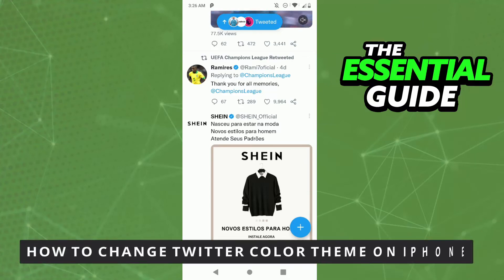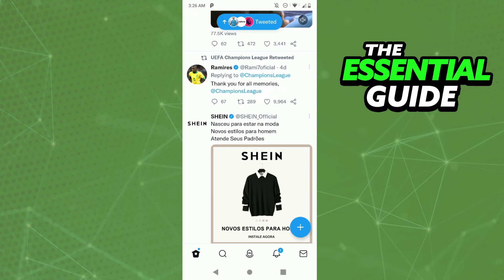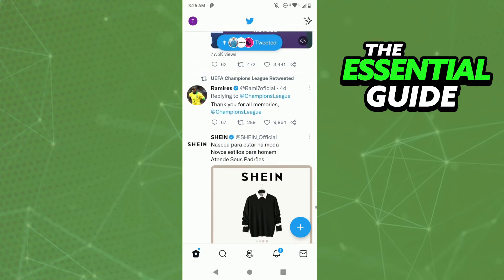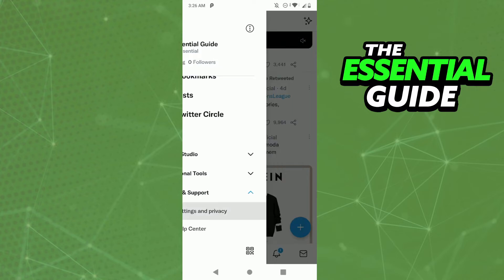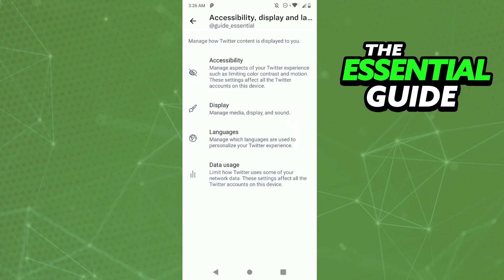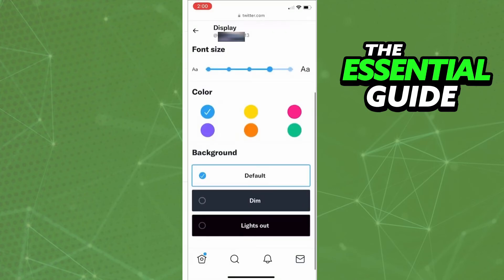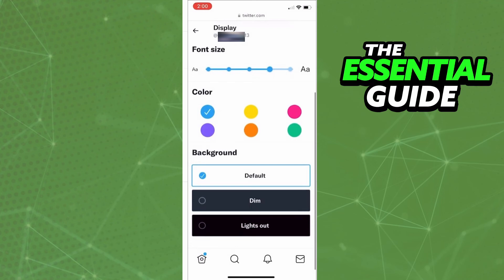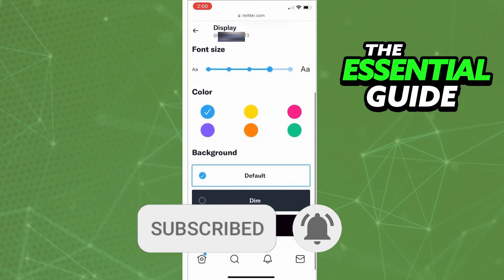How To Change Twitter Color Theme On IPhone (Easy)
In this video I will show you how to change twitter color theme on iphone.

I hope I have helped you with the video!